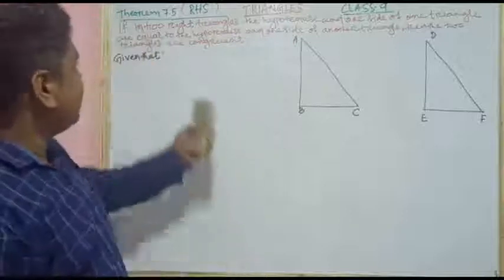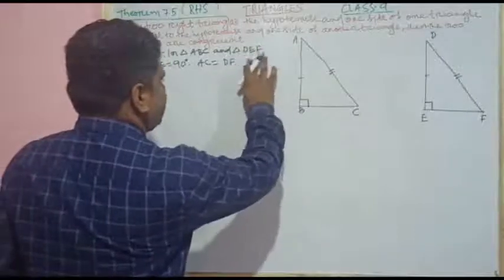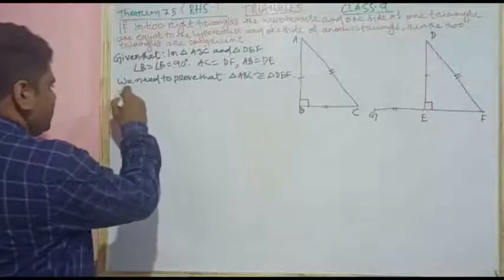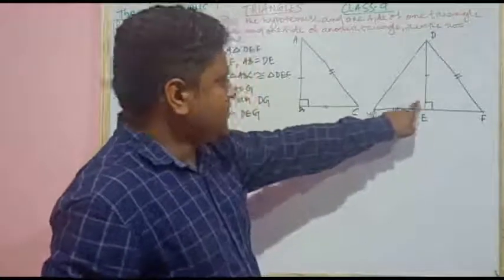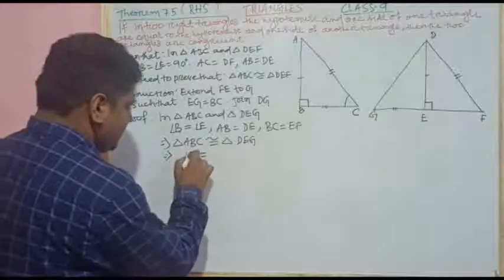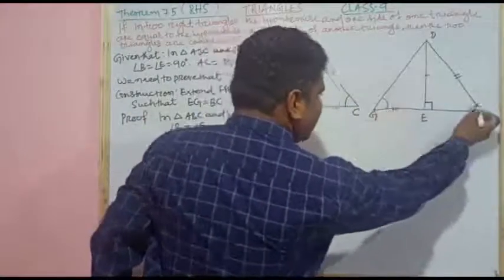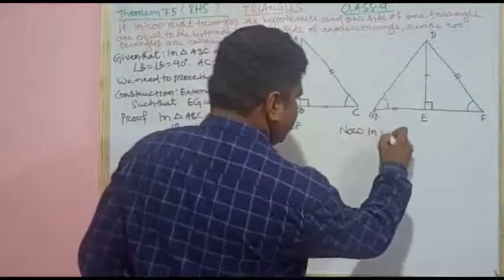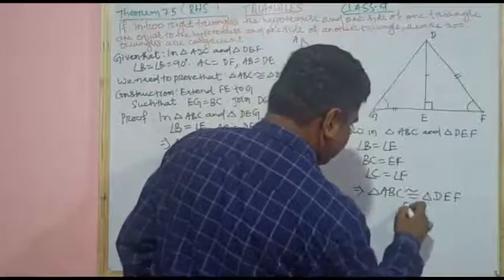Theorem 7.5 Triangles class 9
If in two right triangles the hypotenuse and one side of one triangle are equal to the hypotenuse and one side of another triangle,  then the two triangles are congruent.